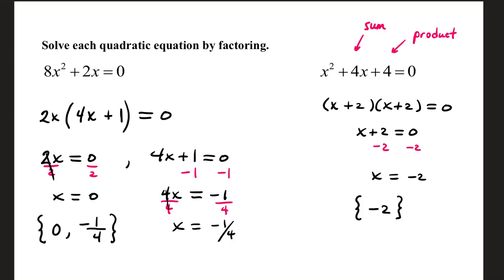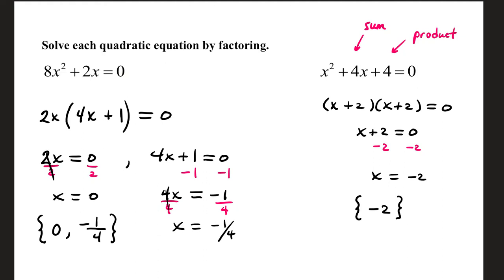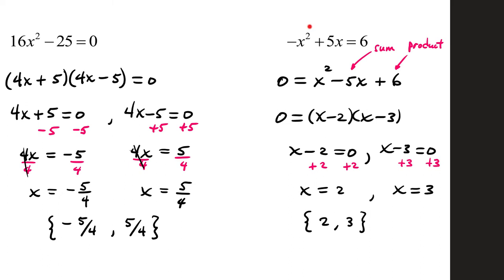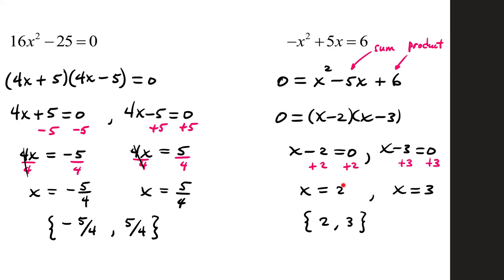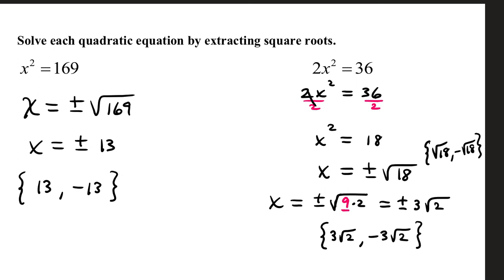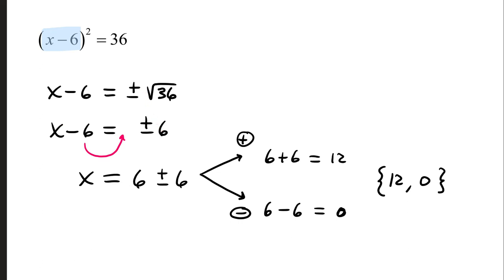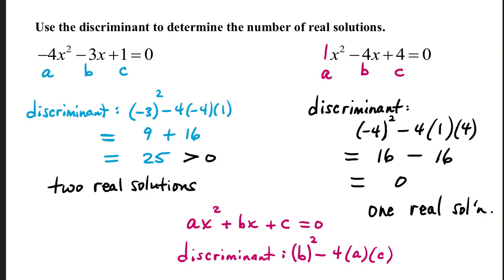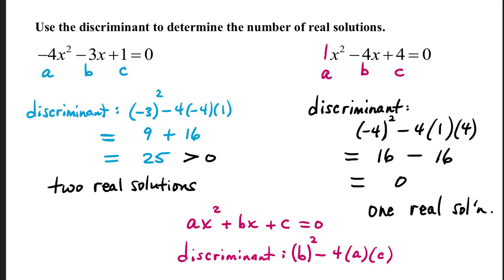Quadratic Equations - Factoring, Square Roots, and Discriminant